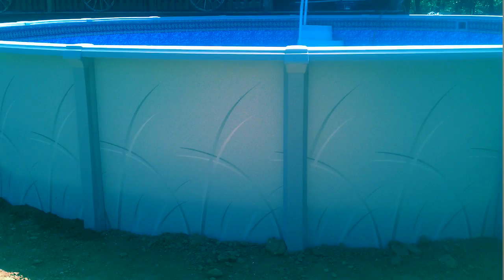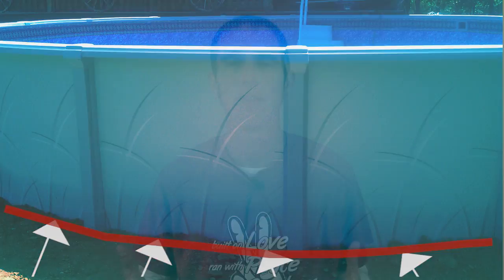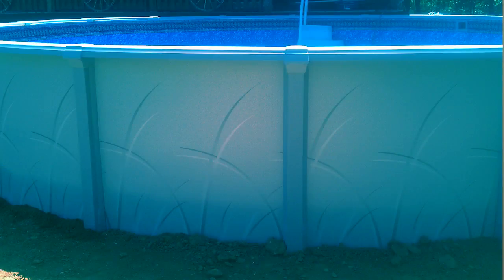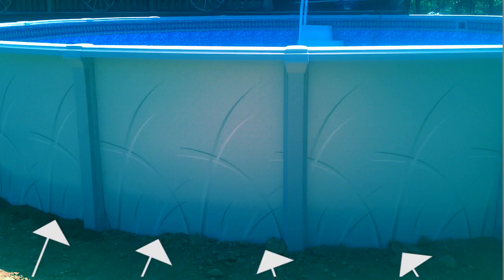Treating for Ants & Termites Around your Above Ground Pool